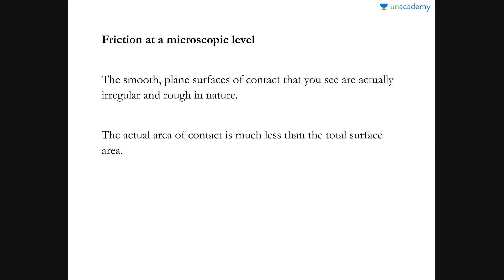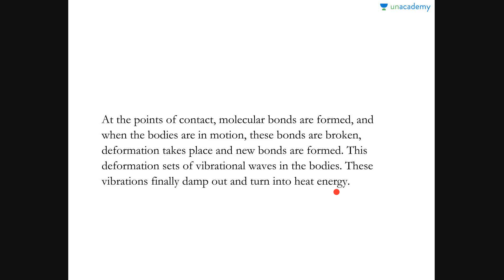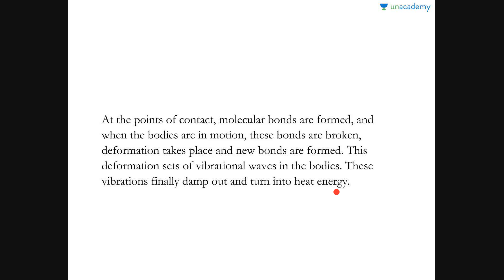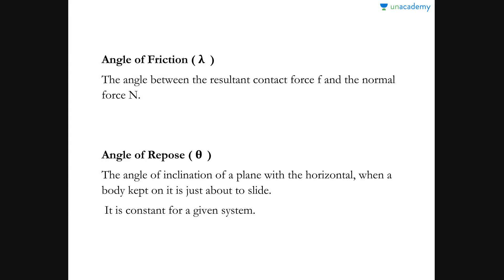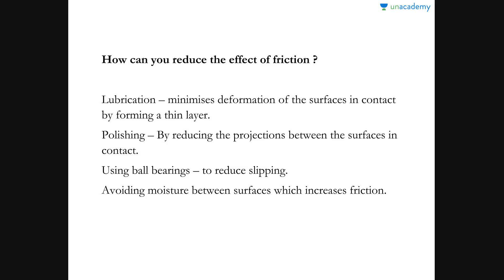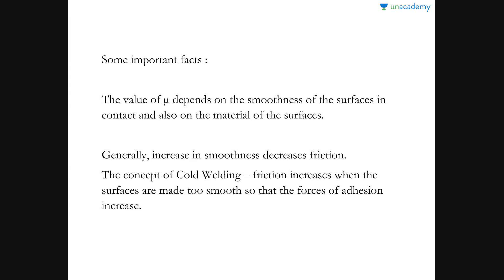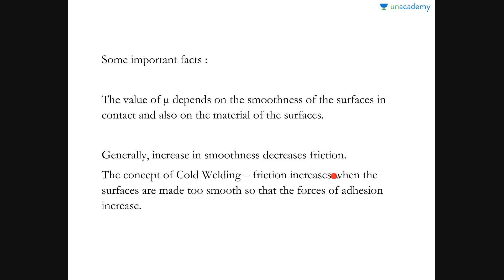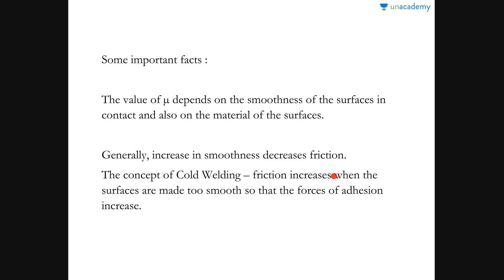Newton's Laws of Motion-Friction: Microscopic Level, Angle of Friction and Angle of Repose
Newton's Laws of Motion-Friction: Microscopic Level, Angle of Friction and Angle of Repose:  In this lesson, Chayan Roychoudhury teaches about the concept of friction at a microscopic level, angle of friction and angle of repose, Friction as a necessary evil, and steps we can take to reduce friction. The lesson covers the laws of motion put forth by Newton and its importance in physics. He has covered here the three laws, its consequences, inertial and non-inertial frames of reference, friction, concepts related to Work, Energy and Power, as well conservation principles related to these concepts.
To watch this entire collection of lessons and to discuss with the educators